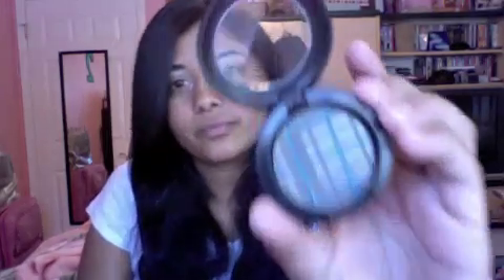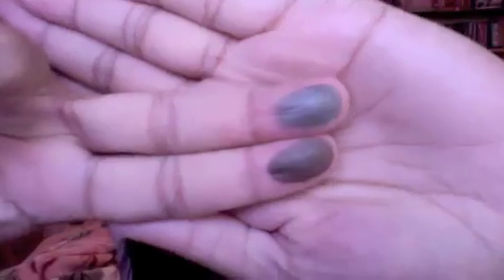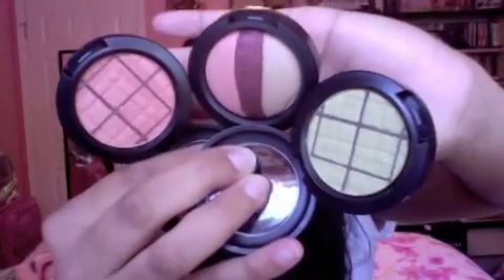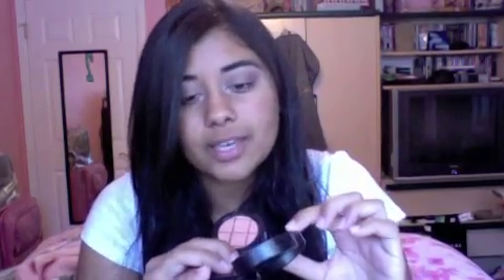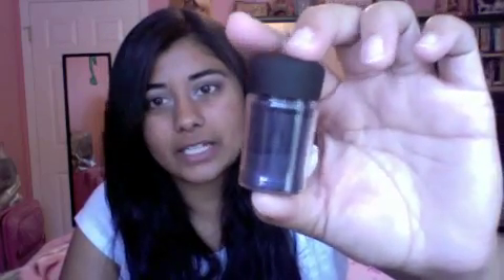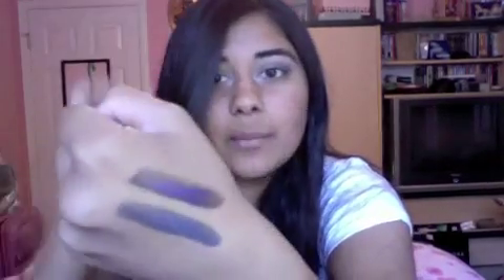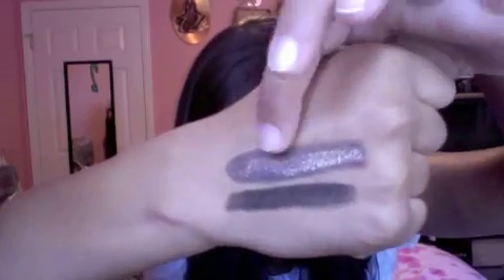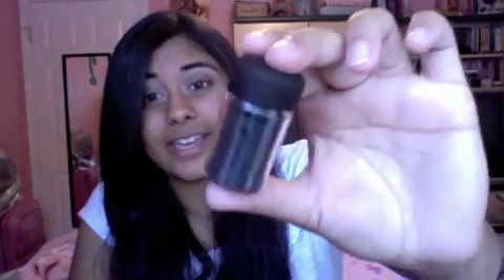MAC Holiday Collection Haul- A Tartan Tale, Chapter 1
Hey guys!! So here's a haul featuring the new MAC A Tartan Tale Collection!! This collection was released yesterday, October 28th!! It's, yet another, HUGE collection from MAC!! Lol!! Anyways, I hope you guys enjoy this haul video!! And don't forget to let me know in a comment or video response what you got/are planning/want to get from this collection!! =)

and
=D